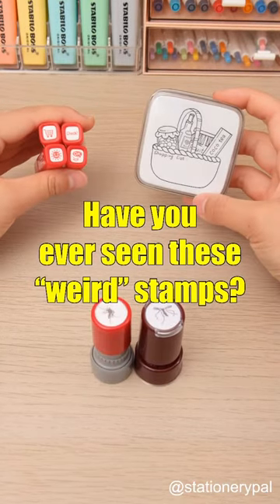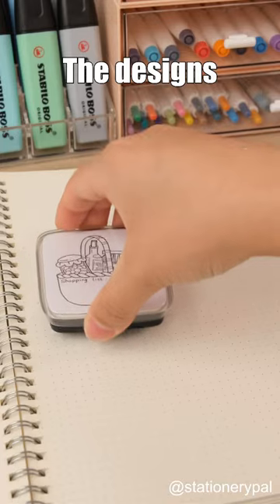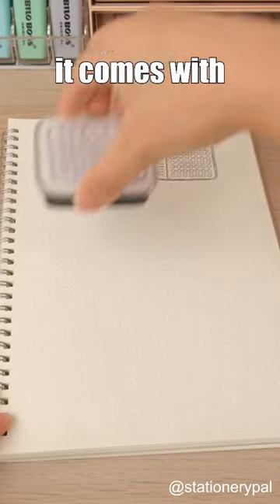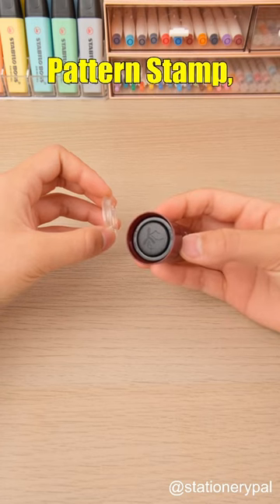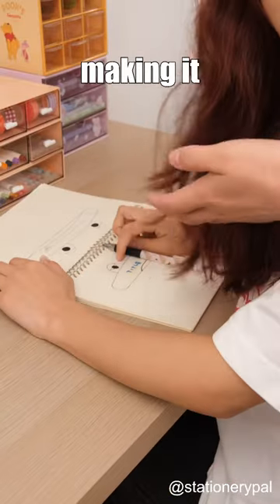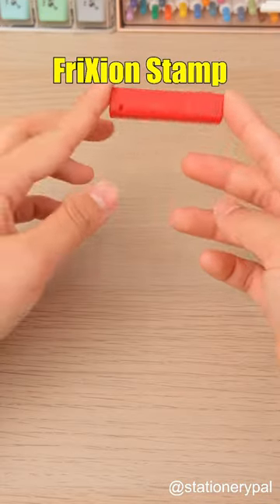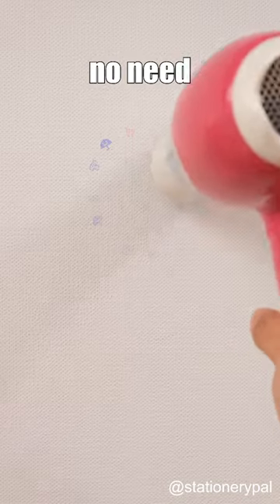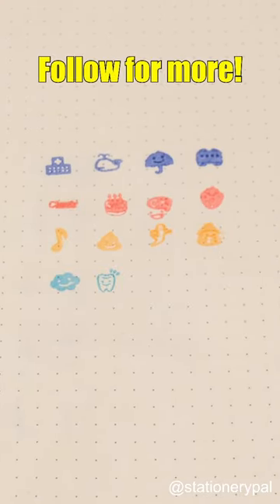Have you ever seen these "weird" stamps?